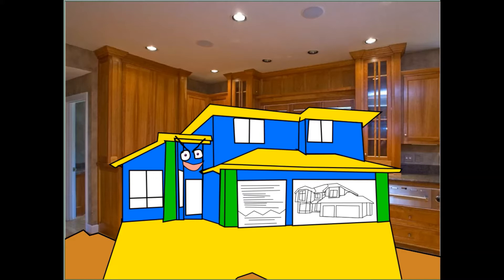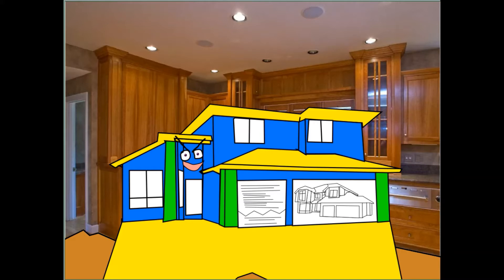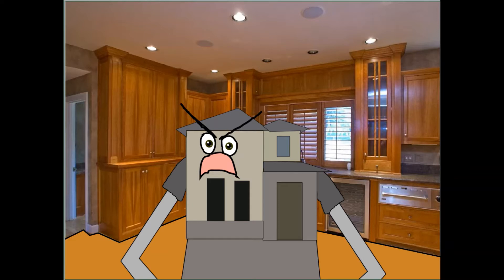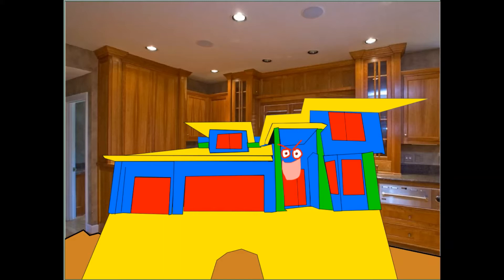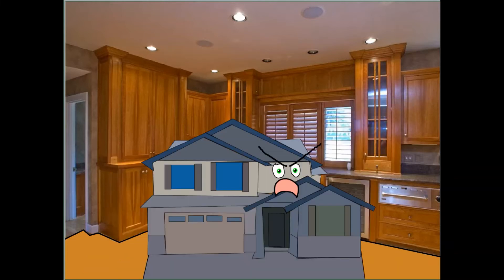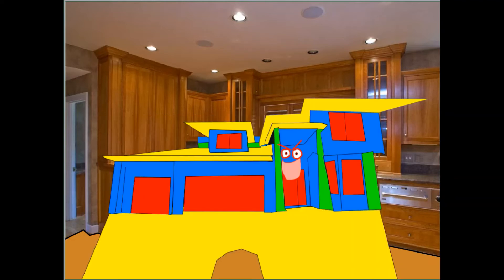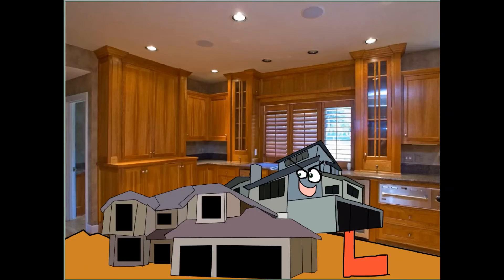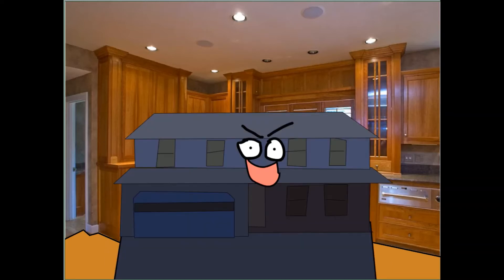Robot Deevi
This is thier first robot they are planning to make and Create. for somehow they were able to complete it. but the coding was more diifficult than they think. it needs a language to control all the circuits and in order to work. it must have all acsess to file but Meonza's file does not support it. so AleKanzros went.